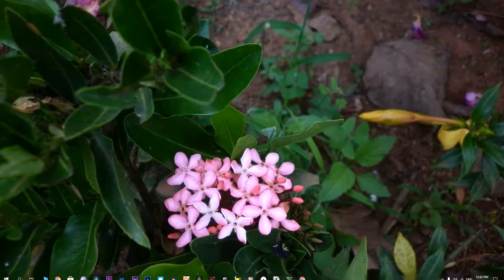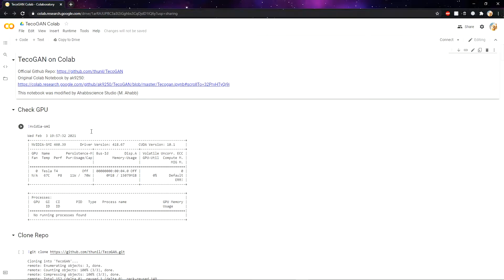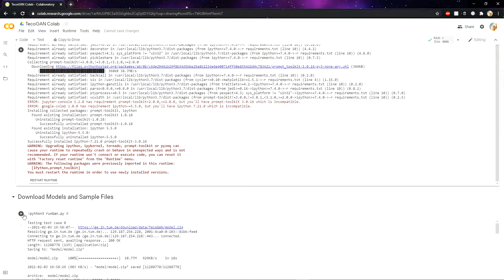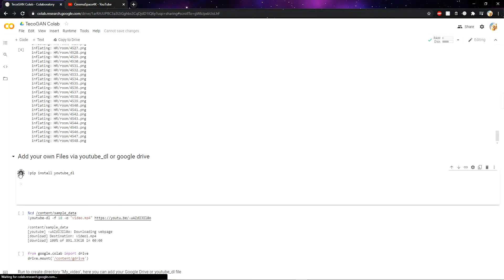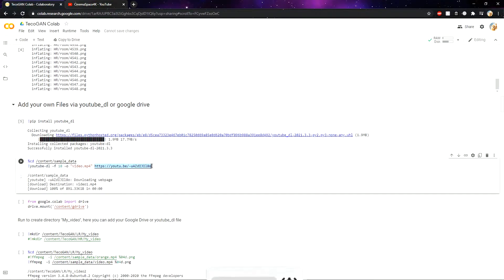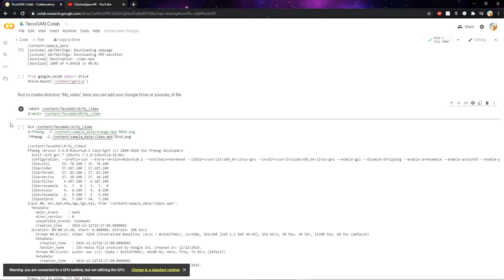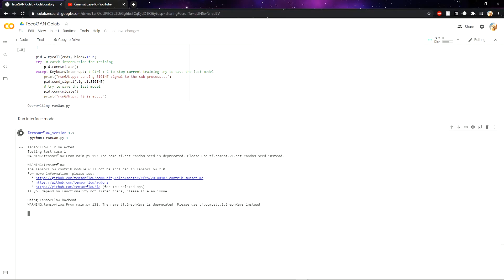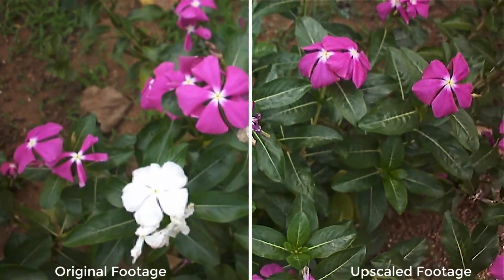How to Upscale Videos to 4K in Windows/Android/Mac/Linus/iOS Smartphone or PC | Enhance Videos to 4K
Upscaling videos using traditional methods requires enormous amount of GPU Power and works only on Windows and Mac OS. So here we present you a simple method that just requires you a web browser and an internet connection.

HD Video upscaling Device
4K Video Upscaling Device

How to upscale video from 720p to 4k
How to upscale
how to upscale 720p to 1080p
how to upscale 720p to 4k
Red Giant Instant 4k
Upscale Video in android
upscale 1080p to 4k smartphone
upscale 1080p to 4k pc
upscale 1080p footage to 4k
upscale 1080p to 4k for youtube
4 methods to upscale video
upscaling a youtube video
convert 1080p to 4k
convert to 4k video
convert hd to 4k
convert 720p to 1080p
convert 720p to 4k
convert 720p to 1080p iphone

video restoration
video remastering
vhs remastering

composite to hdmi upscaler
upscale video resolution
ai upscaling video
video upscaler online
upscale 480p to 1080p
4k video upscaling
composite upscaler
upscale video premiere pro
ai gigapixel video upscaling
best video upscaler
video upscaling ai
machine learning video upscaling
av2hdmi upscaler 1080p ````````````````````````````````````````````````````